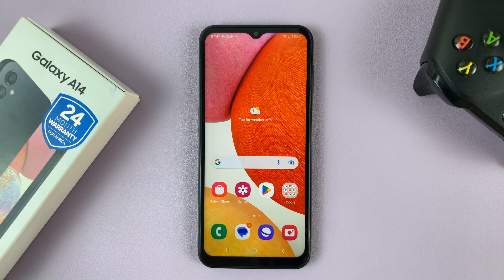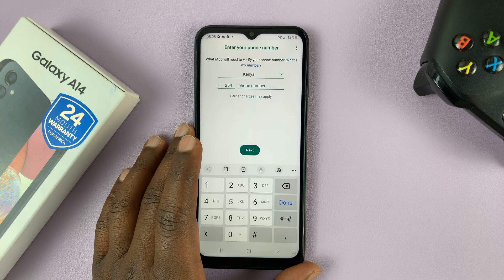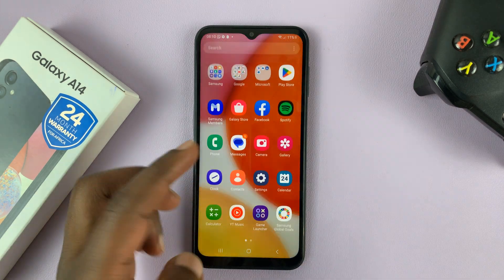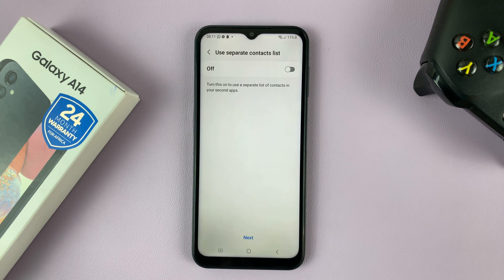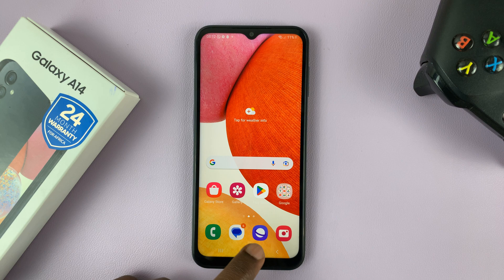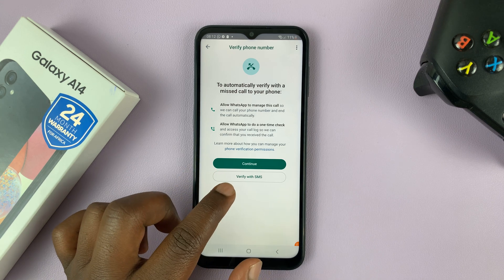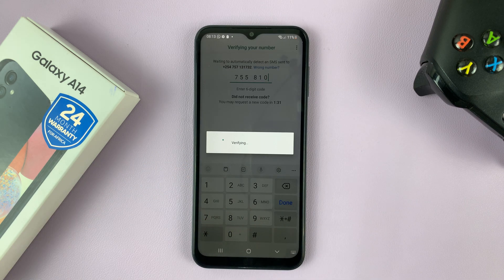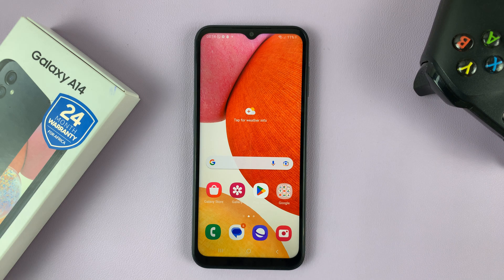How To Set Up Dual WhatsApp Messenger On Samsung Galaxy A14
You can use two WhatsApp accounts concurrently on your Samsung Galaxy A14. For this to work, you need to use two different phone numbers, and of course WhatsApp Messenger needs to be installed on your Galaxy A14.

By default, you can only use one WhatsApp account on your Android phone, even if you have dual SIM cards. If you want to run two WhatsApp accounts concurrently, you have to set up dual WhatsApp Messenger on your Samsung Galaxy A14.

Timestamps
0:00 - Intro
0:12 - Install WhatsApp Messenger
0:28 - Set Up WhatsApp Messenger with one SIM card
1:29 - Add another WhatsApp account (Turn on Dual Messenger)
2:39 - Confirm the 2 WhatsApp icons
2:46 - Set Up second copy of WhatsApp Messenger
4:33 - Two concurrent WhatsApp accounts
4:48 - Outro

You can also have a dual SIM Samsung Galaxy A14, because WhatsApp can be run on each of the SIM cards when you set up Dual Messenger. But this isn't necessary, though, as it isn't a determining factor in the dual WhatsApp Messenger working.

Even though I am using a dual SIM Samsung Galaxy A14, I don't need the two SIM cards inside the phone to set up dual WhatsApp Messenger. The other SIM card can be in a different phone.

If it is on a different phone, the verification code during set up will be sent to that number, and I will still be able to enter and verify it. If you're using a dual SIM phone, there's no harm in the other SIM card being in the phone itself.

How To Set Up Dual WhatsApp Messenger:
Go to 'Settings'.
Find and tap on 'Advanced Features'.
Select 'Dual Messenger'.
Turn it on for WhatsApp Messenger.
Hit 'Install' and 'Confirm' to install a second copy of WhatsApp Messenger.
Choose whether to toggle on the 'Use Separate Contacts List' option or to leave it off.
Set up the second WhatsApp account.

You should now be able to use two WhatsApp accounts concurrently on your phone. The choice is entirely yours.

Cell Phone Tripod Adapter